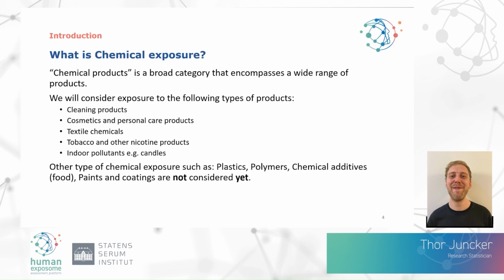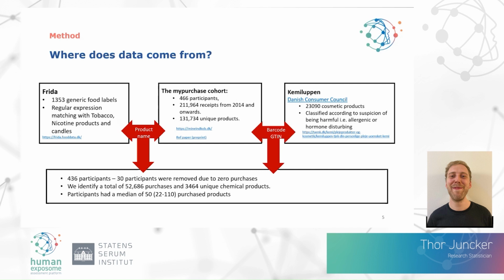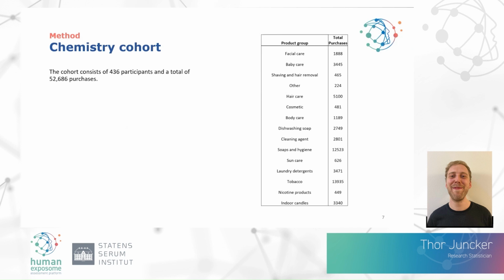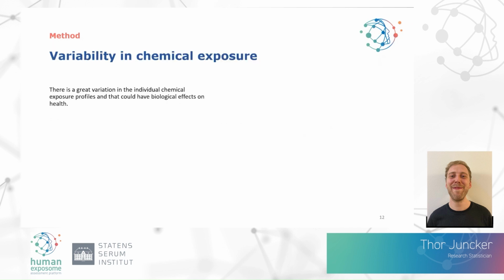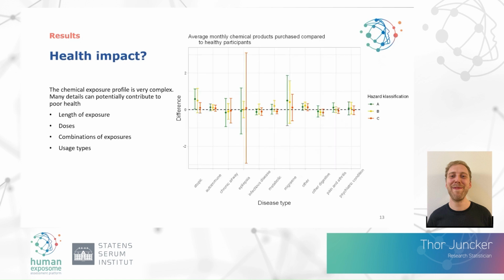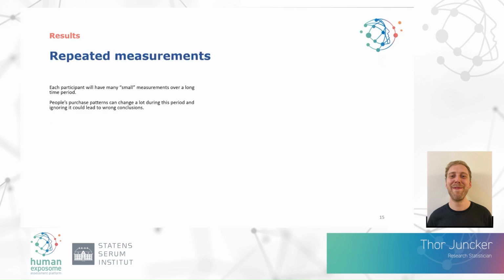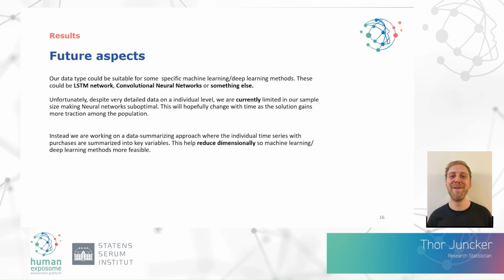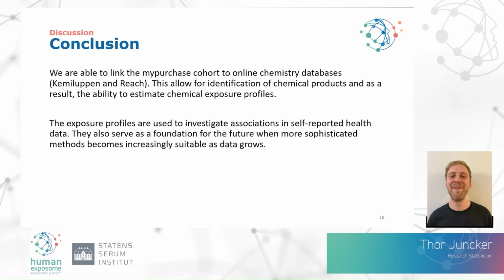Tracking chemical exposures from consumer products.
Developing individualised chemical exposure profiles from consumer purchase histories.
HEAP researcher Thor Juncker, a statistician at Statens Serum Institut (SSI) in Copenhagen analysed product information from cosmetics and household products, and compared them with individual consumer purchase histories and self-reported health outcomes.
Here he presents the strengths and weaknesses of the data gathered, and highlights the future potential for using Machine Learning and Deep Learning methodologies with consumer purchase data.